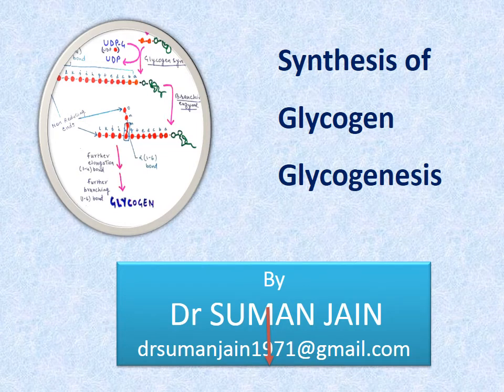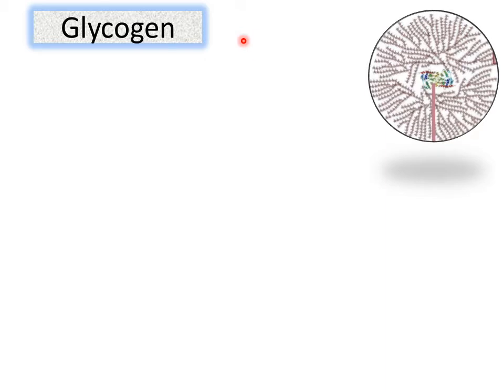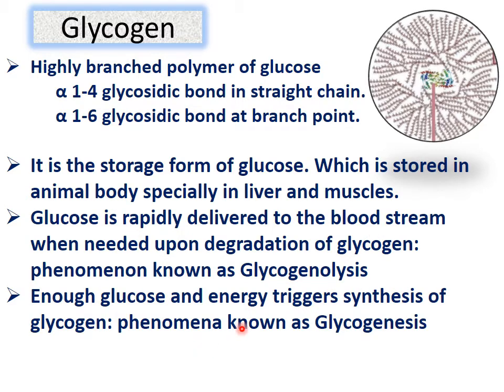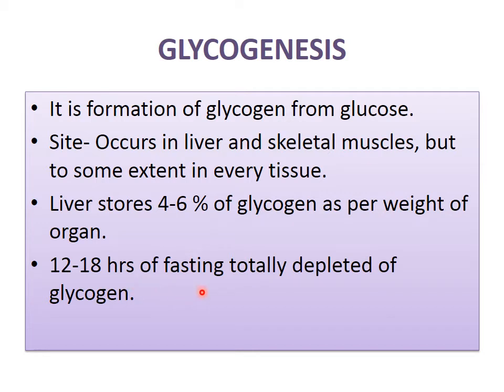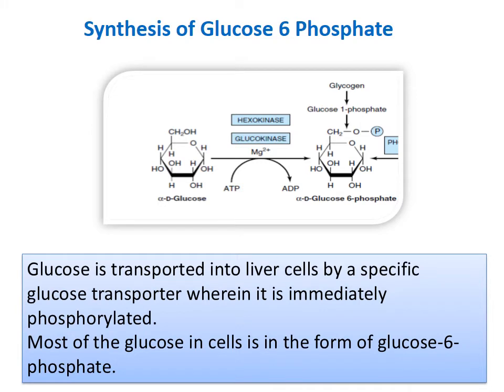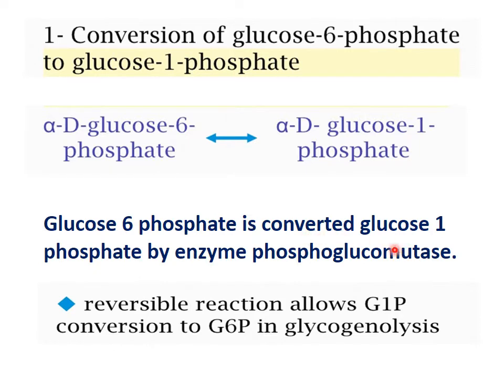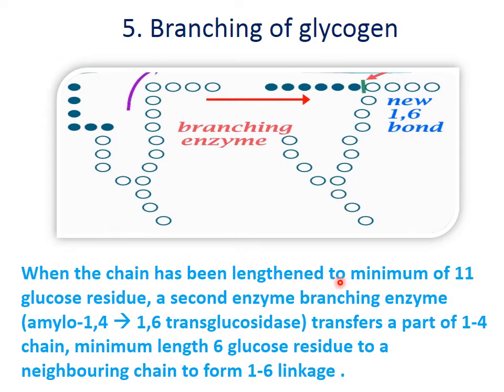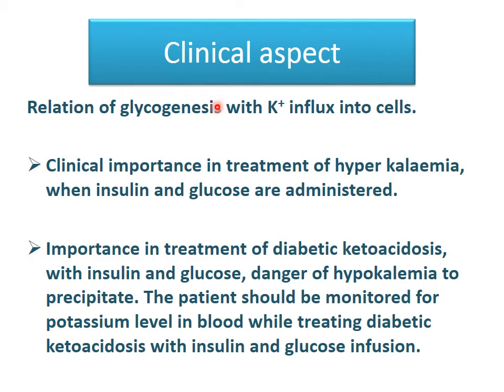glycogenesis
this shows glycogen synthesis pathway from glucose which is known as glycogenesis